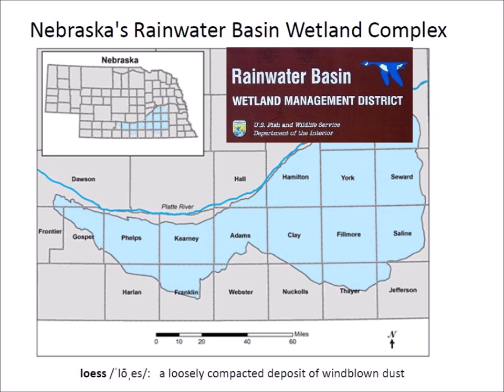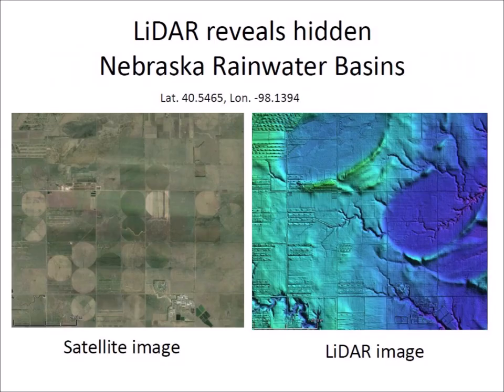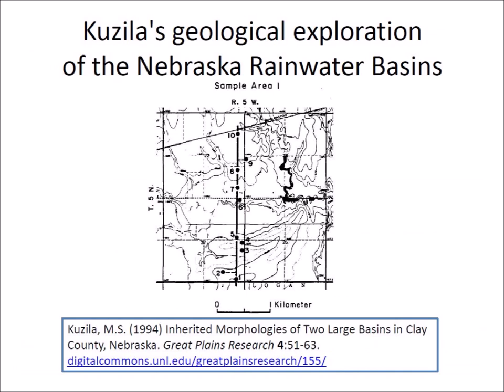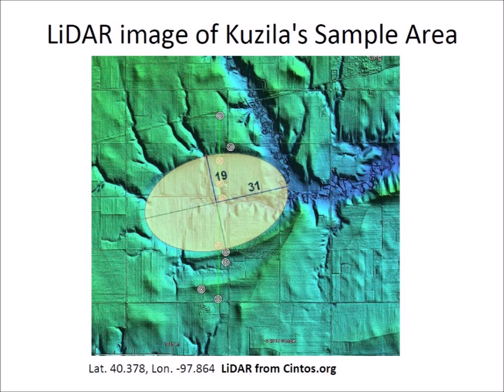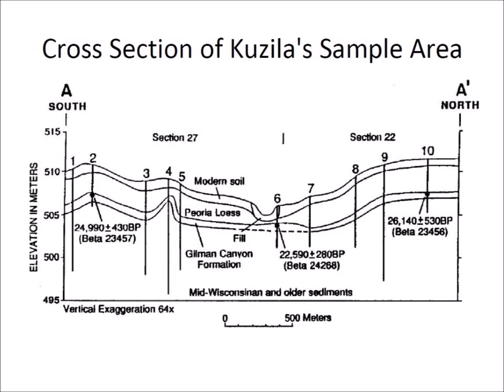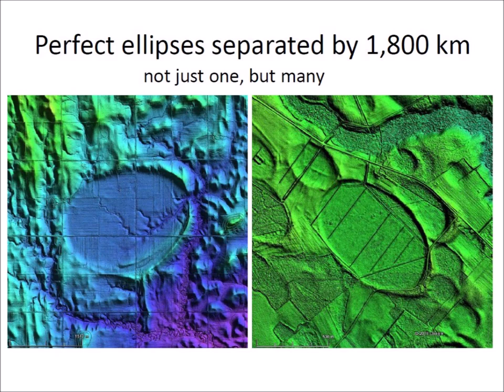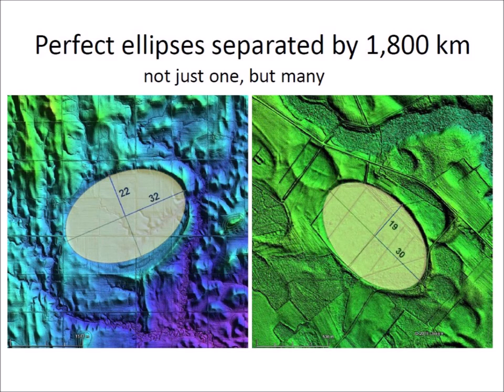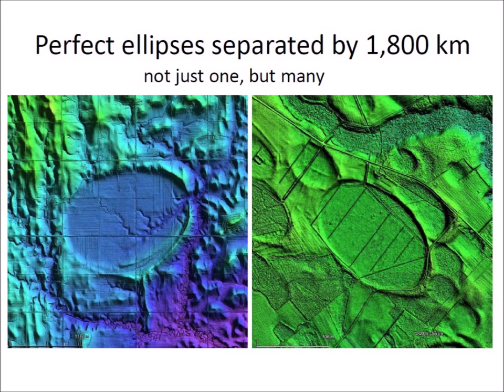Nebraska's Carolina Bays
The Nebraska Rainwater Basins have the same geometrical characteristics as the Carolina Bays, and probably were created by similar physical mechanisms. This video examines the geological characteristics of the Nebraska Rainwater Basins.